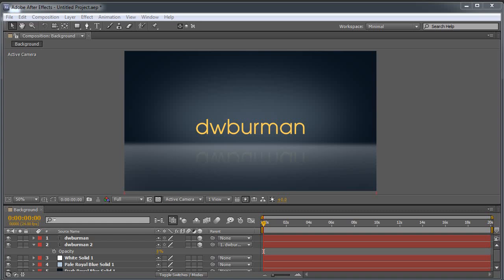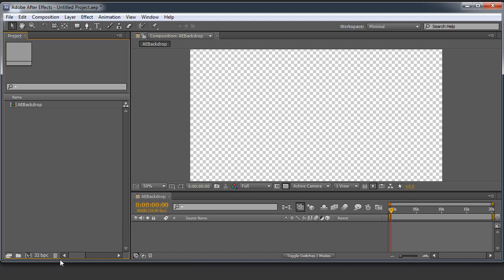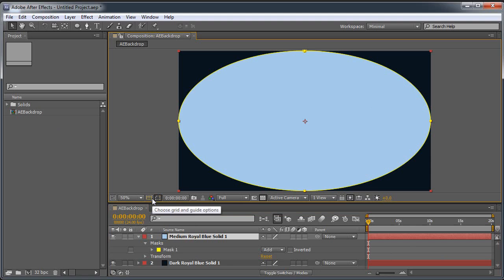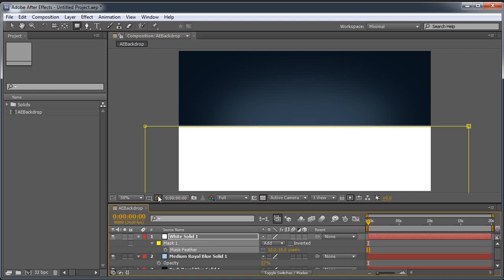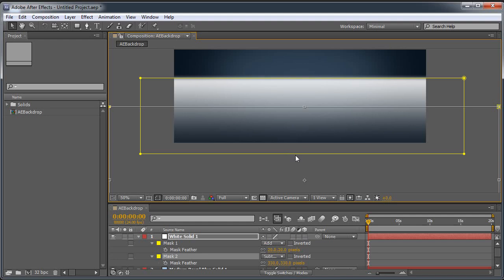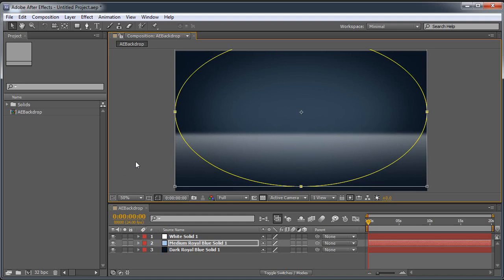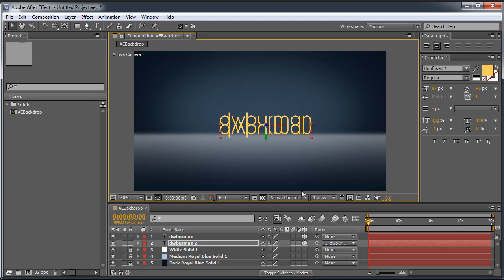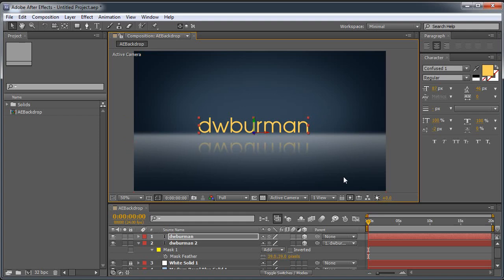Making Easy Studio Backgrounds In After Effects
A lot of motion graphics work involves having spiffy looking backgrounds to fly text and pictures over. In this video, I show how I build simple and quick backgrounds for projects using just a few Color Solids and some Masks.

The reflection tutorial and preset I mentioned can be found

As mentioned in the video, I have commercial LightWave 3D tutorials for sale at Liberty3d.com so be sure to check them out.